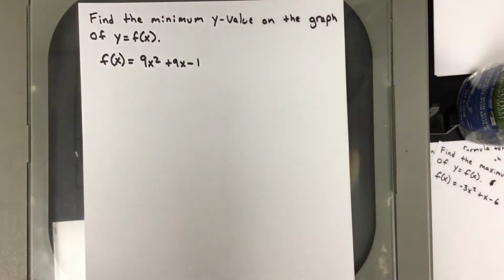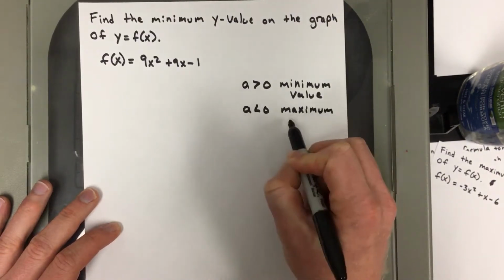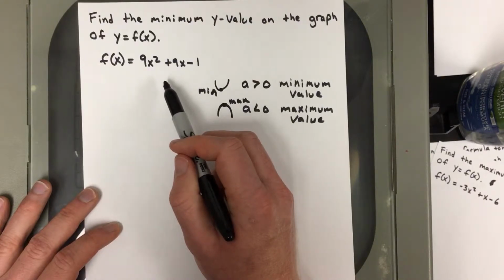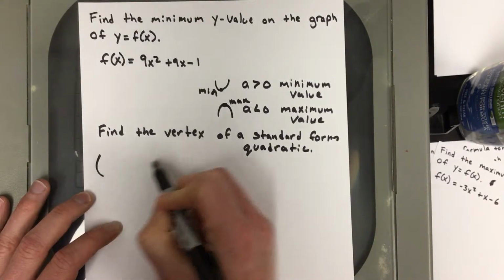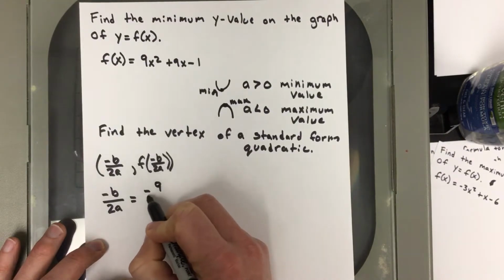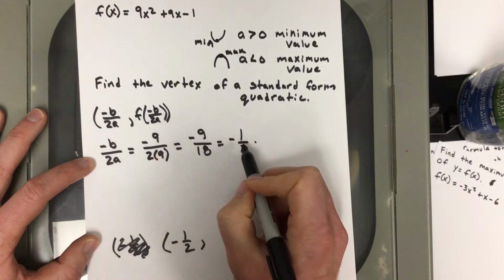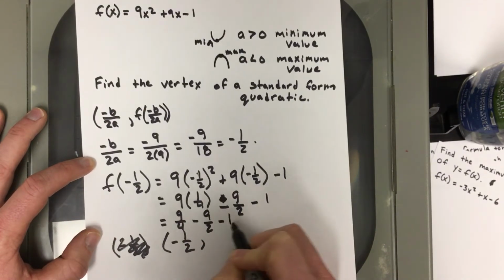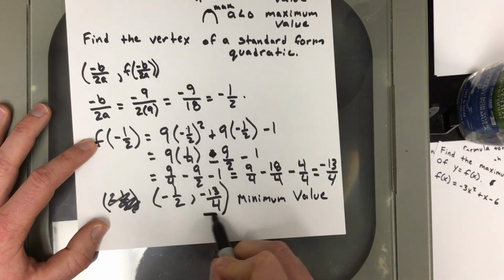Example (3.1) - Finding Minimum Values (Precalc)